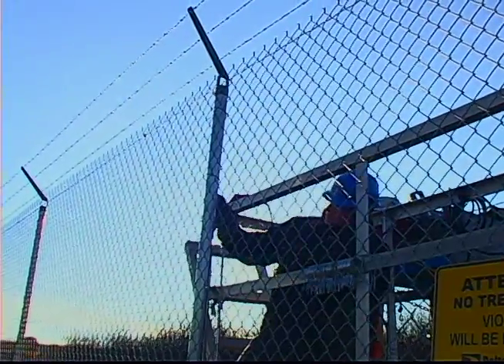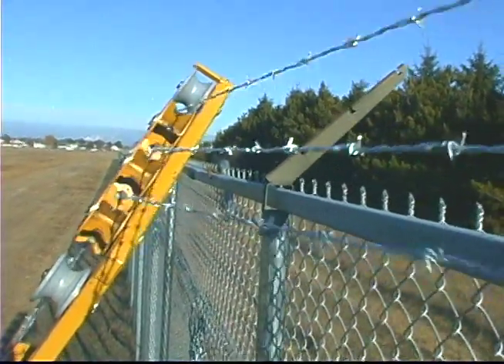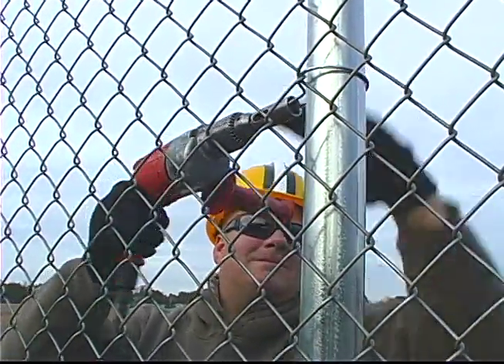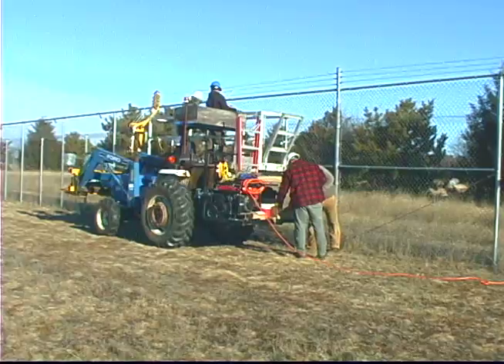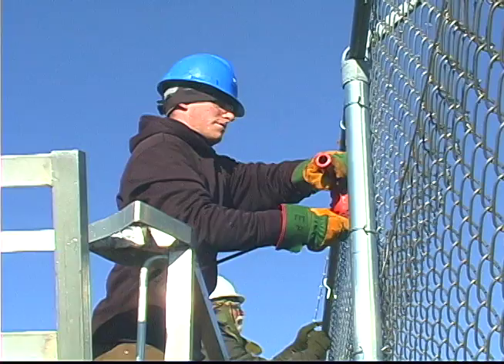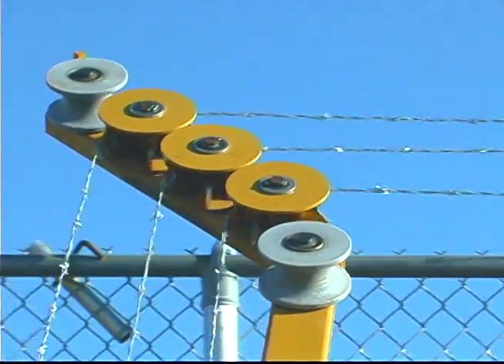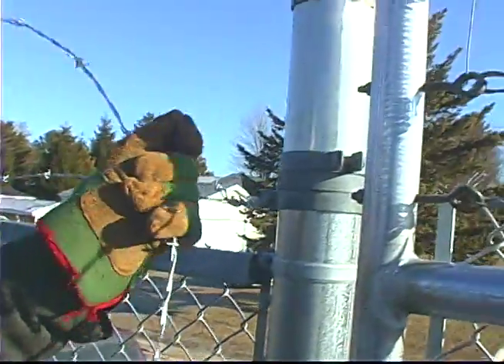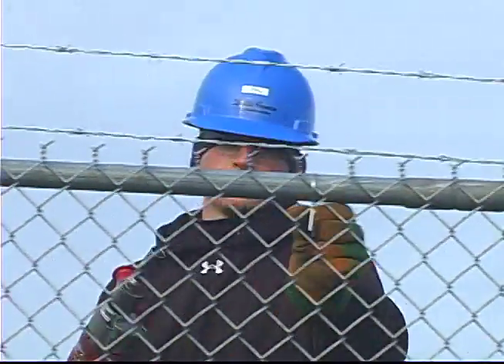Easy Twist Fence Ties and Barbed Wire installation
To tie and install barbed wire on an airport project, the fence crew uses a tractor setup with a scaffold. This allows them to use Easy Twist Ties and dispense three strands of barbwire on each pass. A video of the process can be seen here.